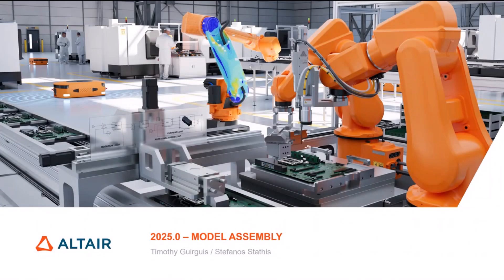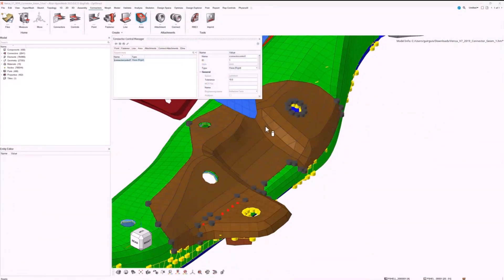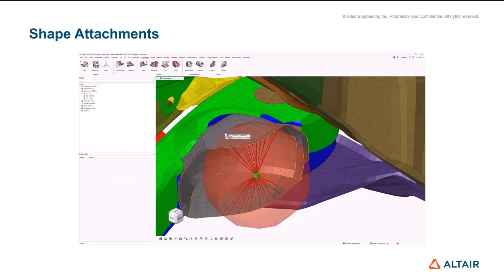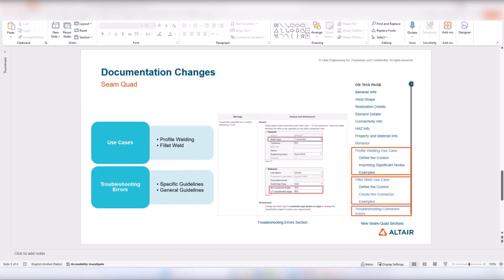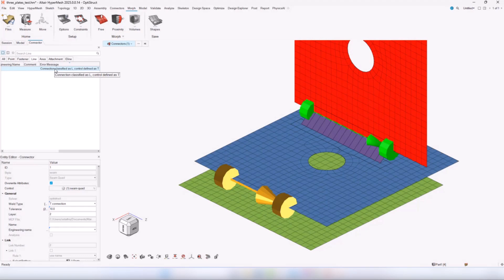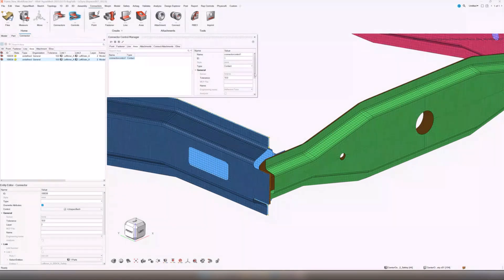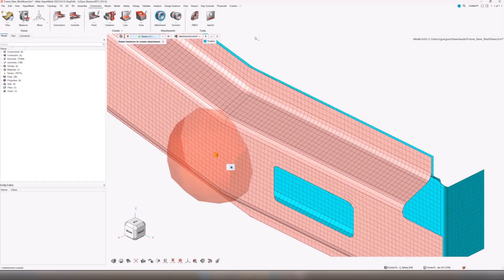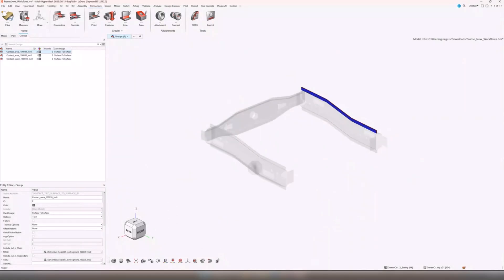HyperWorks 2025 Release Highlights: Model Assembly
Come and see what's new in HyperWorks 2025